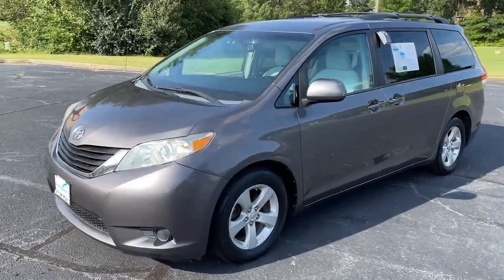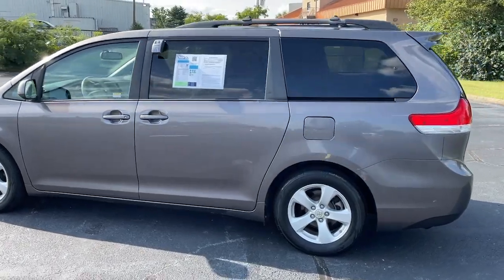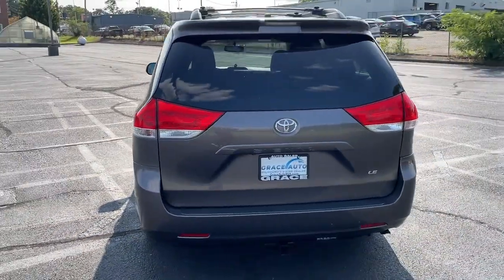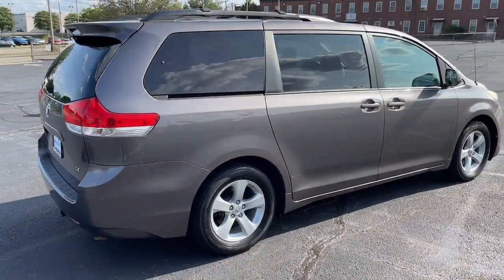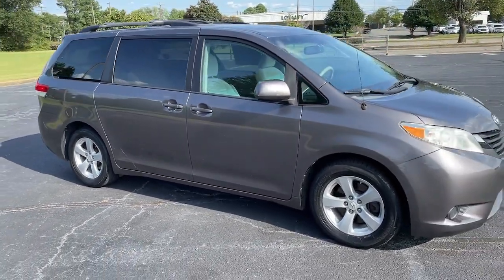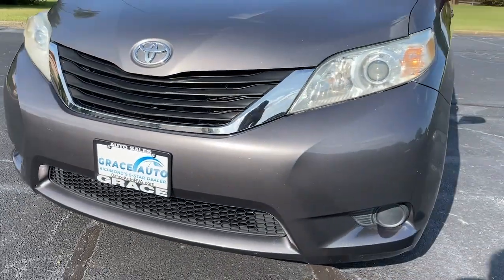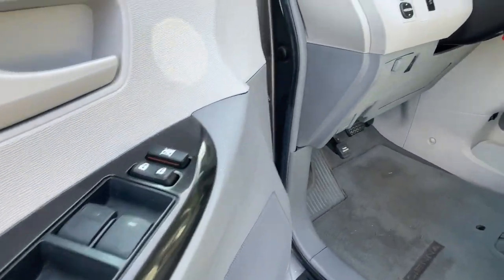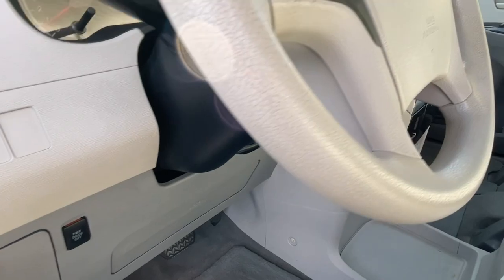2012 Toyota Sienna LE Newport News, Virginia Beach, Mechanicsville, Chester, Fredericksburg VA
Pre-Owned 2012 Toyota Sienna LE available at Grace Auto Sales located in 7909 W Broad St, Richmond, VA, 23294. Servicing the Newport News, Virginia Beach, Mechanicsville, Chester, Fredericksburg area.